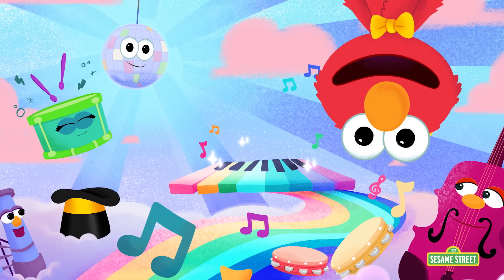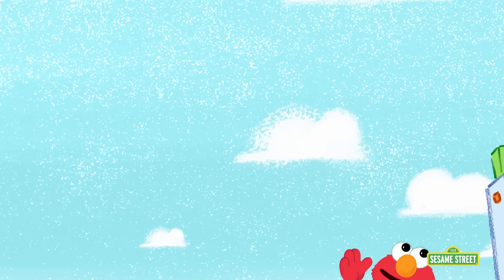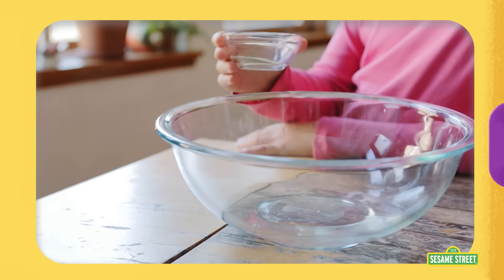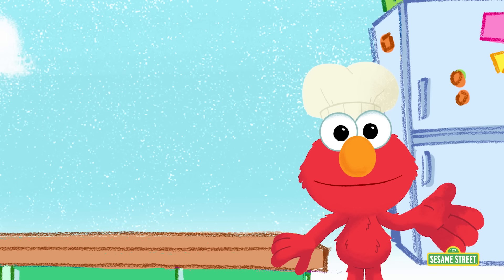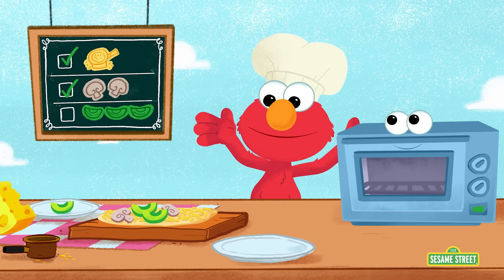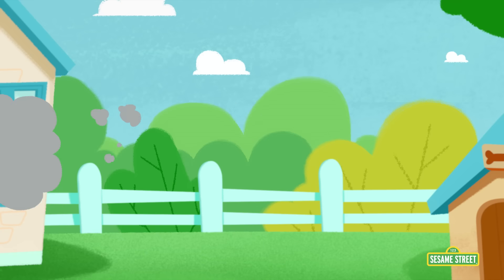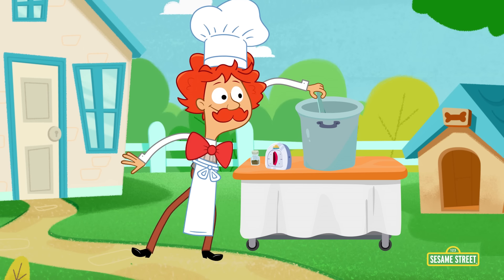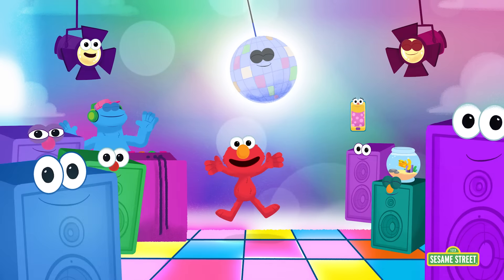Sesame Street: Elmo's World - Cooking | Animated Video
Order up! Let's learn all about Cooking today on Elmo's World! What will Chef Elmo make for you today?

Welcome to Sesame Street! A colorful community of monsters, birds, grouches, and humans—a place where everyone counts. With a signature mix of laughter and learning, Sesame Street has been enriching minds and bringing families closer for five decades. Rigorously researched and deeply inclusive, Sesame Street has become the most-watched children’s program in history. For more fun games and videos for your preschooler in a safe, child-friendly environment, visit us